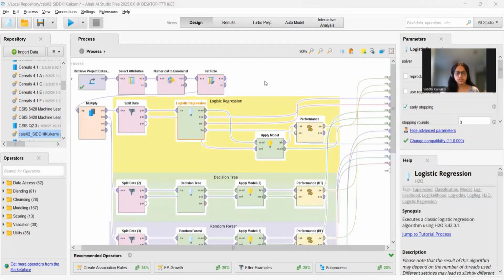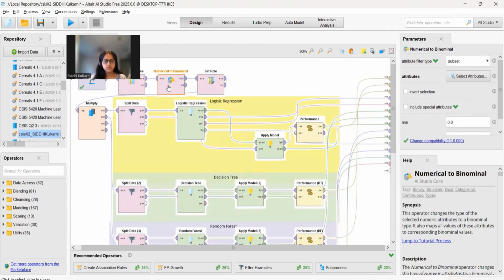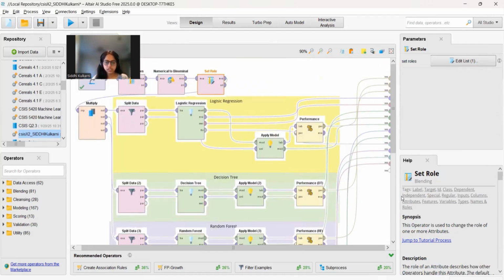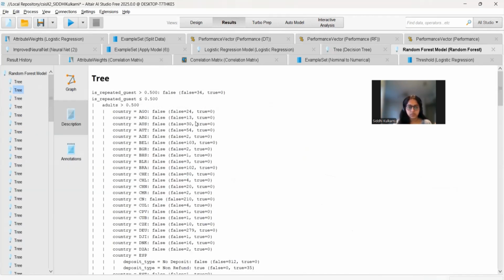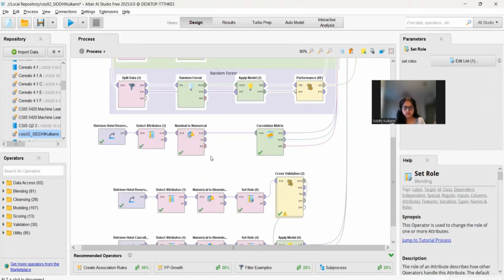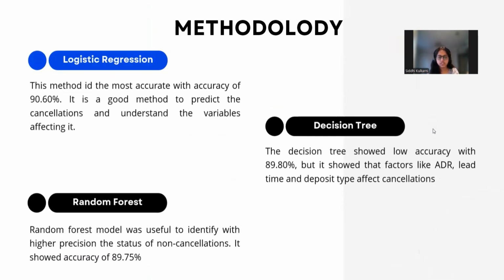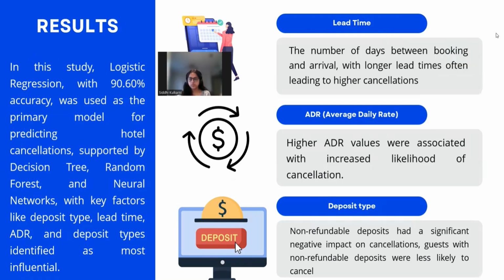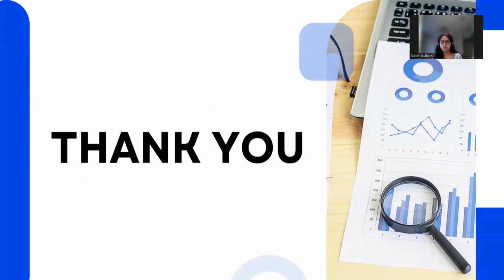Hotel Cancellation Prediction l Machine Learning Project in RapidMiner